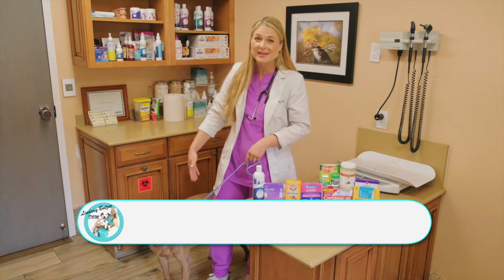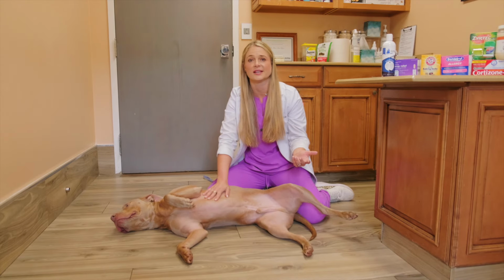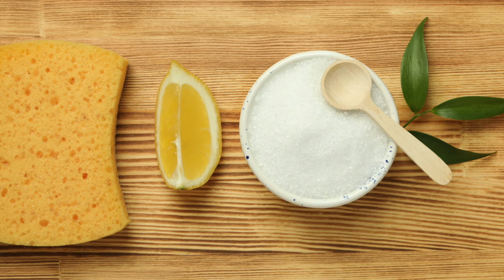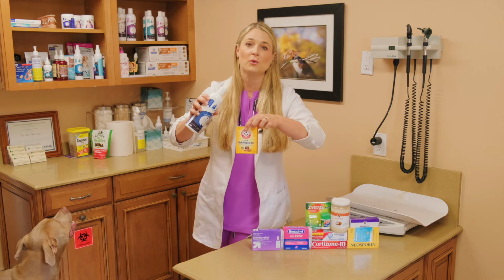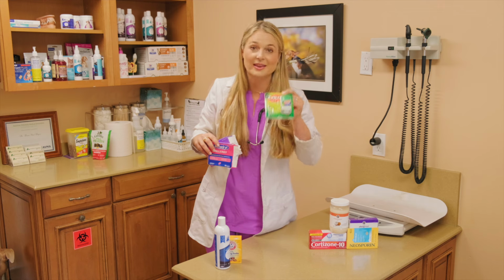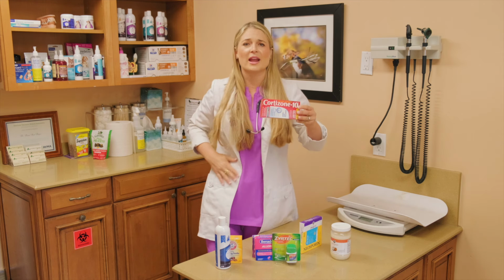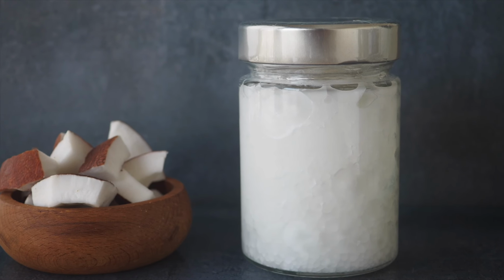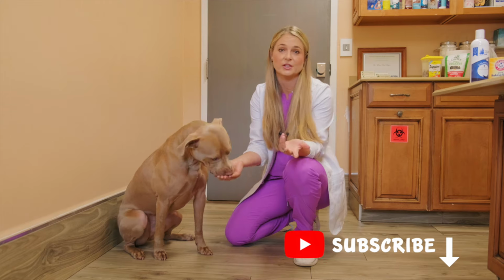Over The Counter remedies for Dog HIVES and skin Bumps! | Easily explained!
You just noticed some bumps on your dog or their face looks swollen? How did this happen!? Watch this video and learn! Plus OTC treatments for your dog!

🐶 😱 What pet hives from an allergic reaction look like are:
- Red raised welts and lumps
- In the groin, on their abdomen or belly, and all along their back and down the body
- they're face could be swollen too– eyes are swollen
- Even their paws could be red and swollen
- They may be very itchy and uncomfortable too

💊 Over the counter treatment includes:
1. Benadryl pills – 1mg per lb
2. Zerteck pills – 1mg per lb
3. Topical corticosteroid cream and Sprays – apply this twice a day onto the area
4. Bathing your dog with Zymox shampoo , sold at petstores or online to keep their skin clean and cool down the flare ups from any bacterial or yeast infections.

🧼 SOLD ON AMAZON ZYMOX SHAMPOO

5. Lastly you can put some coconut oil onto their belly where the welts are and this is safe. Coconut oil is soothing and has antibacterial properties.
- Don’t us any other creams they aren’t safe for dog's! Such as Aloe or Burn creams for humans, they can have Toxic ingredients in them for our pets.

Let me know how your pets did!

👇Alright guys,
Comment if your pet gets hive! And if this video helped you or what you did to help other pet owners!  ~ Dr. Lindsay Butzer